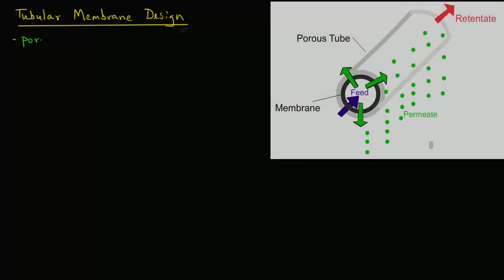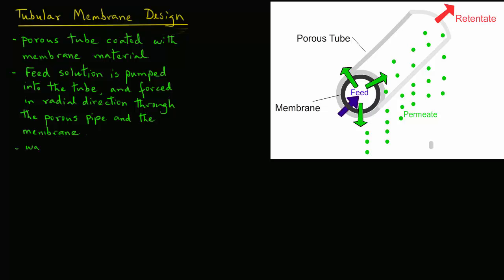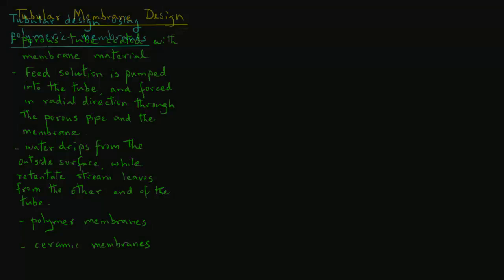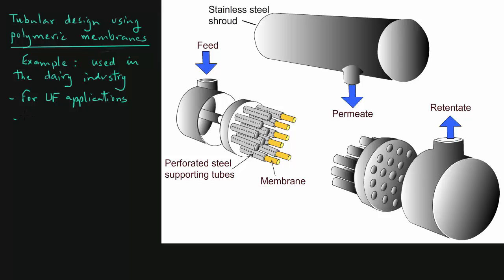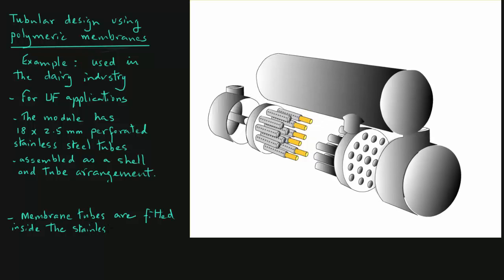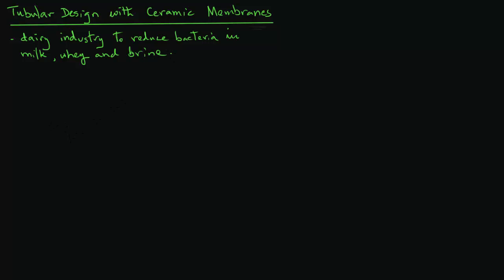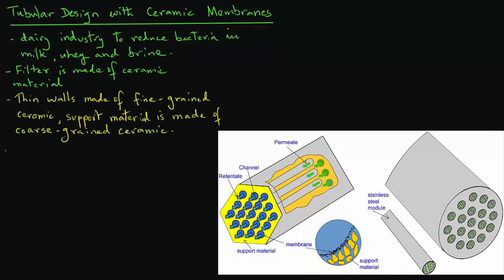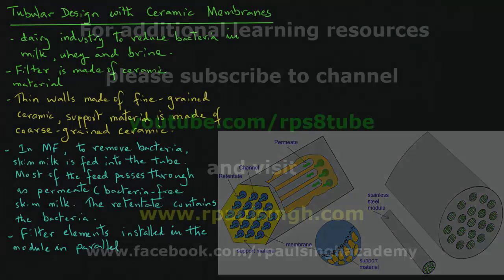Tubular Membrane Systems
Description of polymeric and ceramic tubular membrane systems.

Reference: Dairy Processing Handbook, Tetra Pak Processing Systems AB, Sweden.